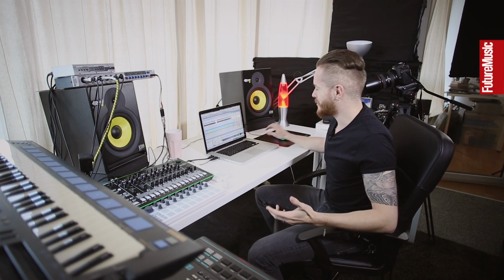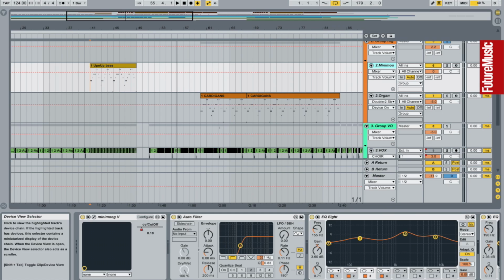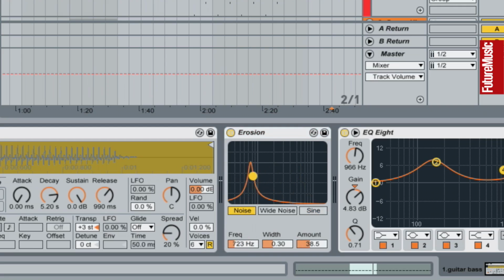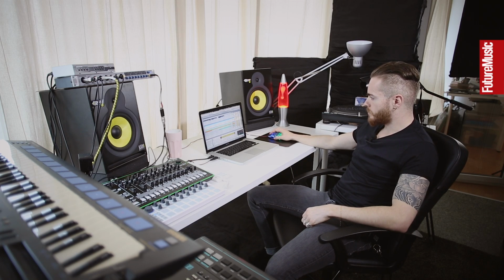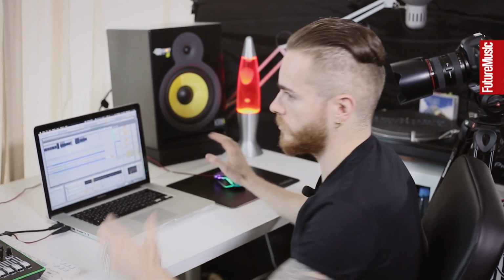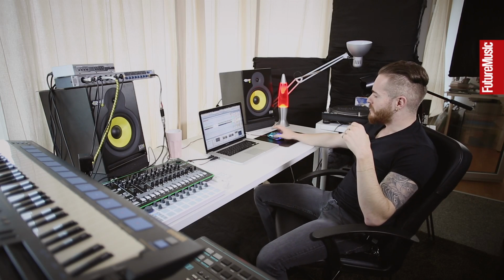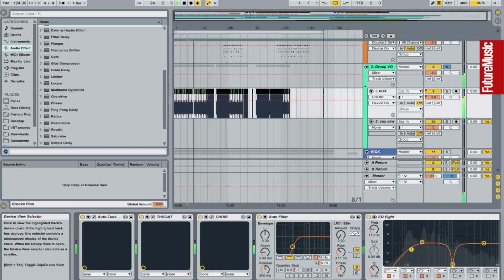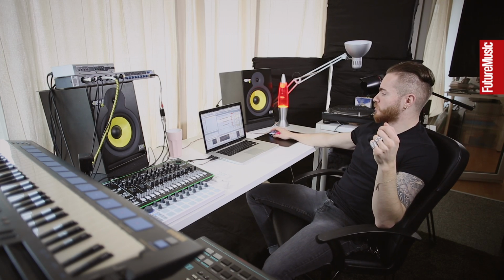Kill Frenzy on creating All Night Long – The Track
We head into the studio with Dirtybird staple Kill Frenzy to see how he created the lead track from his debut album, Taylr Swft. For more, check out issue 289 of Future Music

The Track continues in every issue of Future Music.